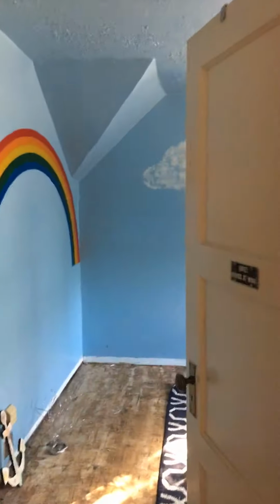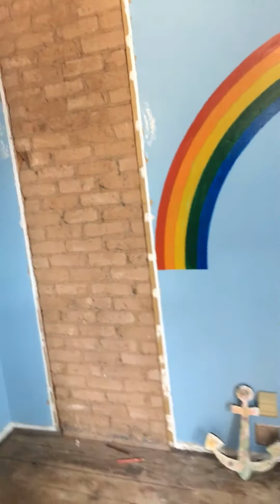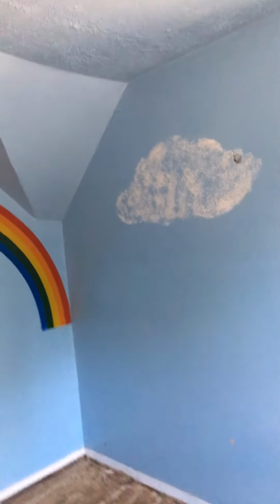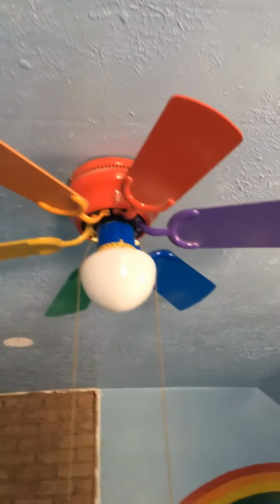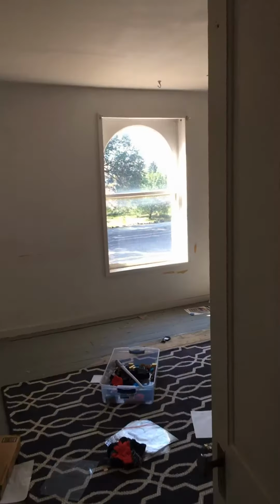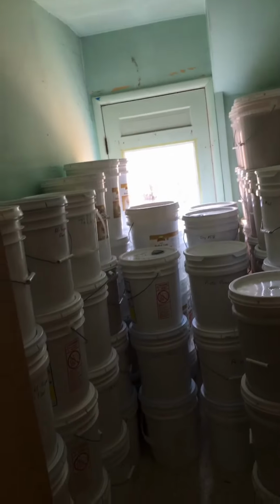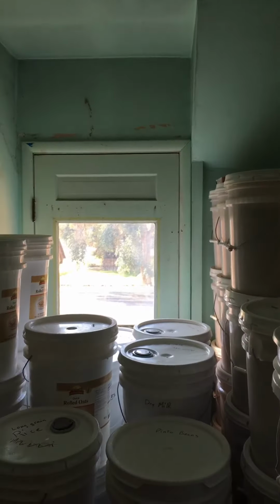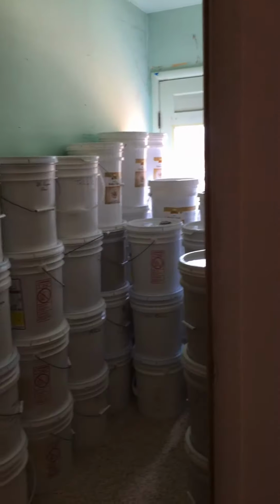This Ol Elsinore House 2 Weeks til Appraiser comes!!! Restoring 1900’s House!!!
Renovating an old 1850’s home!